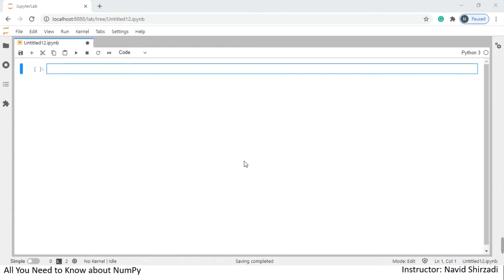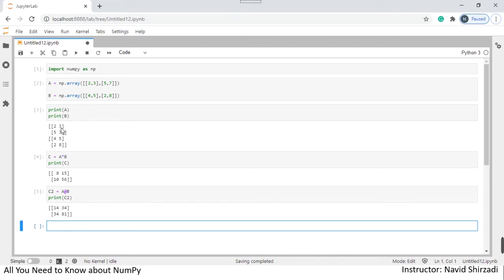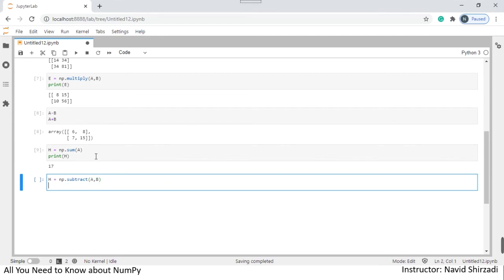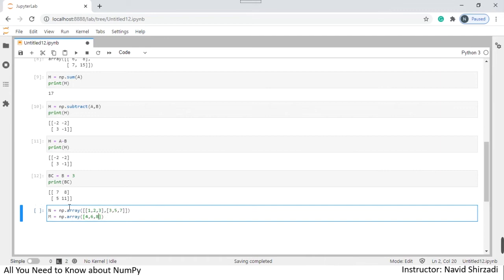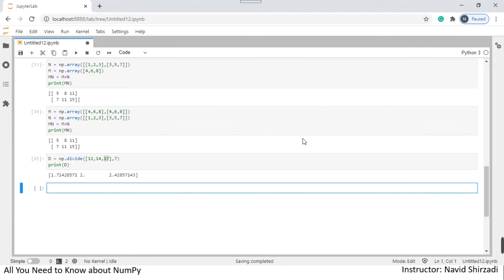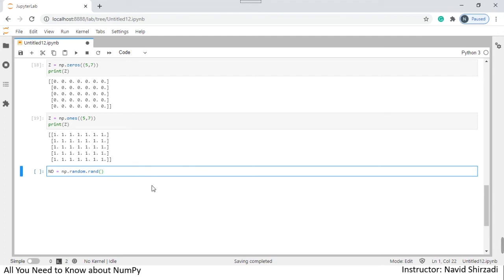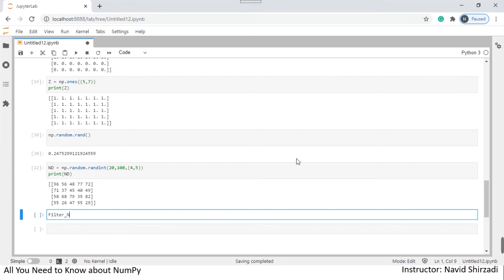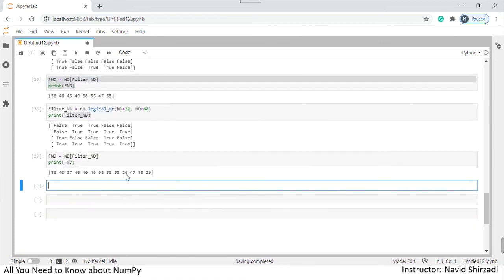All You Need to Know About NumPy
In this video, you learn all the basic concepts of the Numpy library and how to code it in Python.